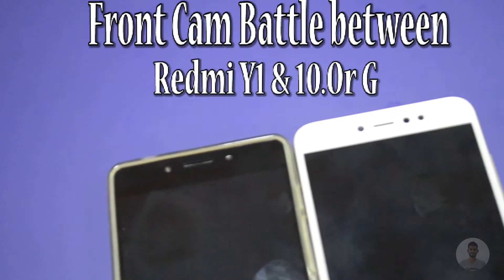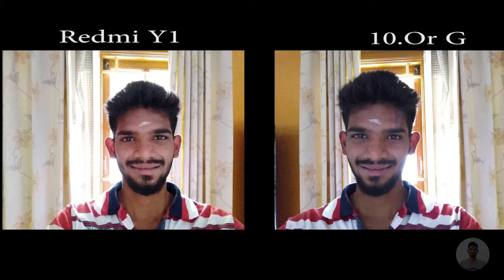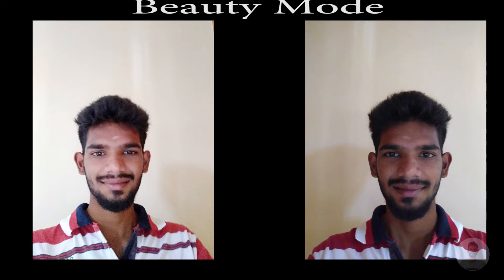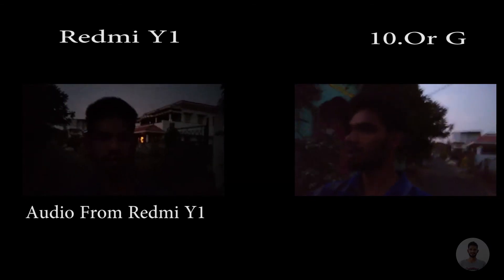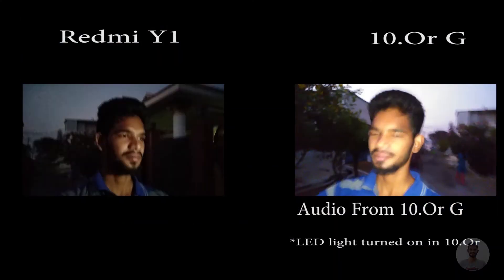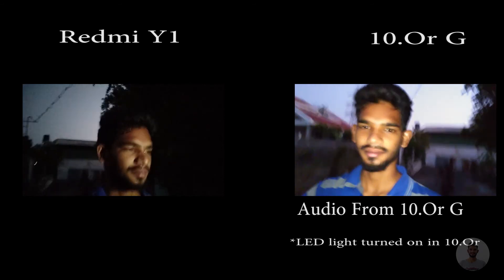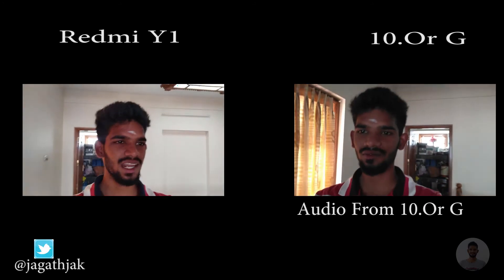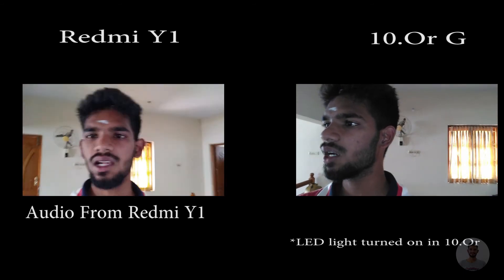Front Cam Battle| Redmi Y1 Vs 10.Or G| 16MP Sensors!!!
Hey guys, In this video I have compared the front cam of  two of the best budget smartphones. I have shared my experience about both the devices. I have tested both these devices in various conditions.